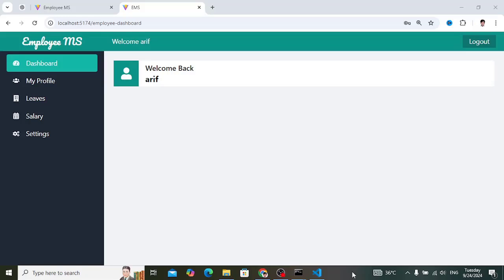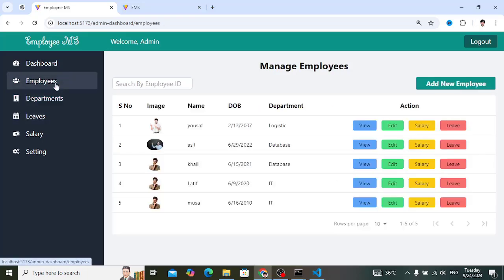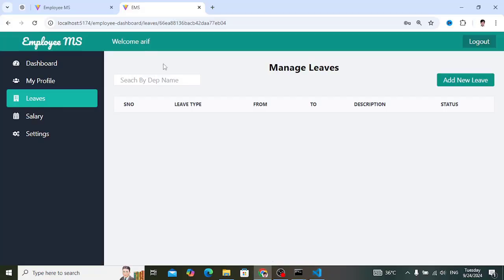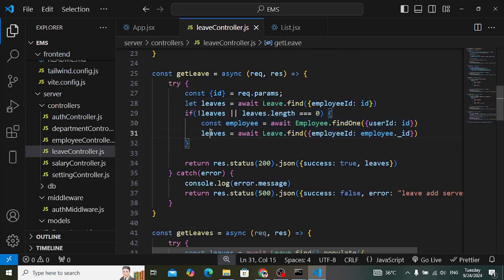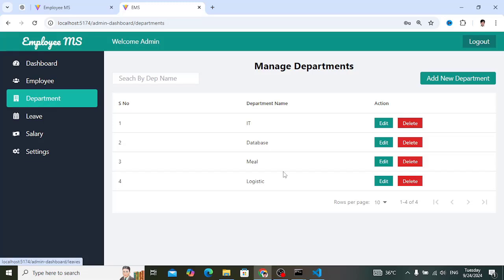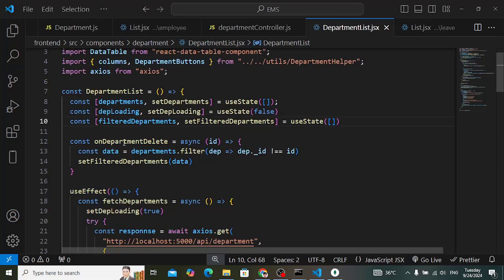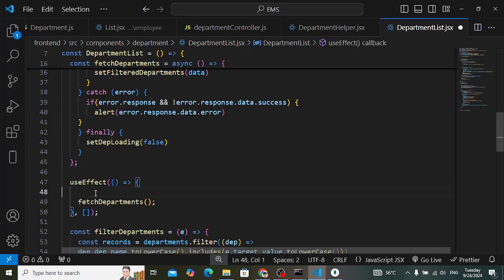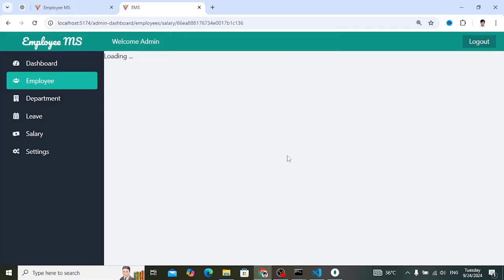Cascade Delete in MERN Stack – Deleting Department, Employees, Salaries & Leaves (Part 9)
In this video, we dive deep into implementing cascade deletion in the MERN Stack Employee Management System. We demonstrate how deleting a department automatically removes all associated employees, as well as their salary and leave records, ensuring data consistency across the system. This is an essential feature for maintaining integrity in applications that manage interconnected data. Learn how to effectively set up cascade deletion using Mongoose in Node.js and handle complex relationships in MongoDB.